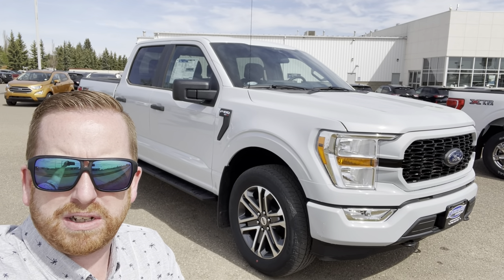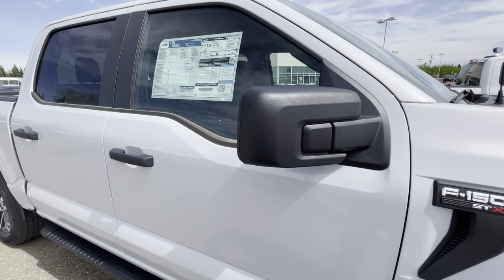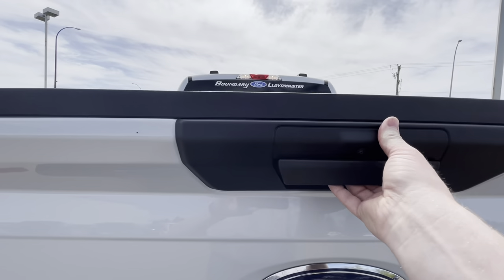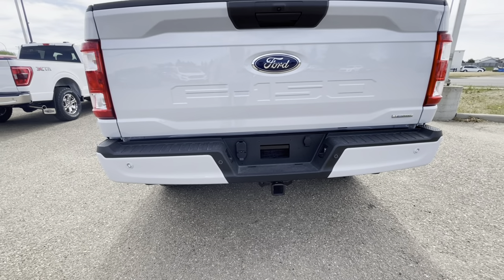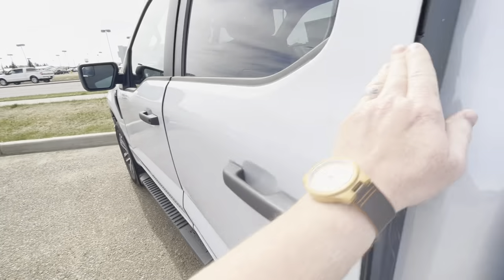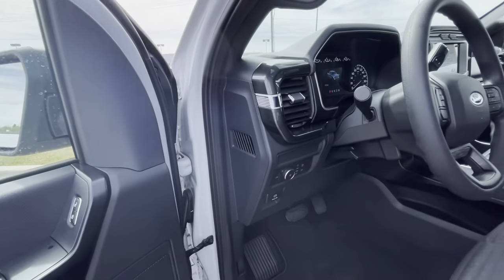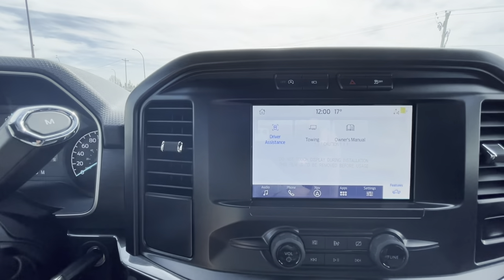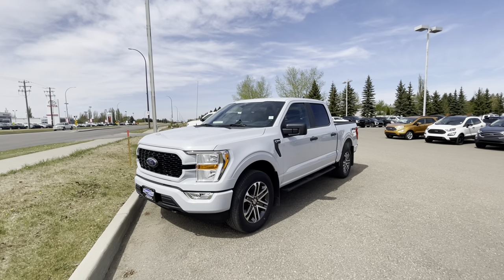2021 F-150 STX